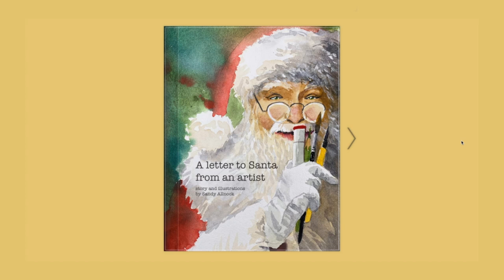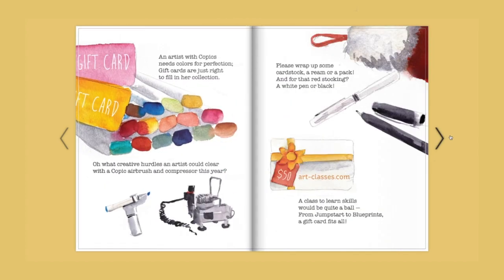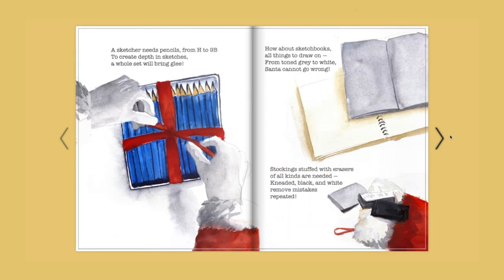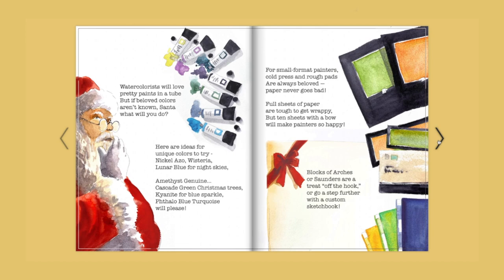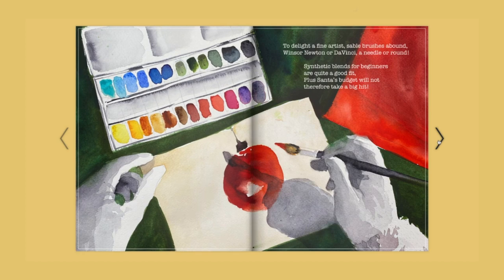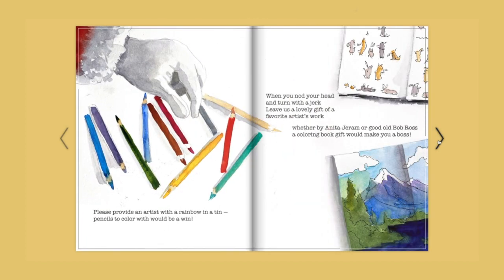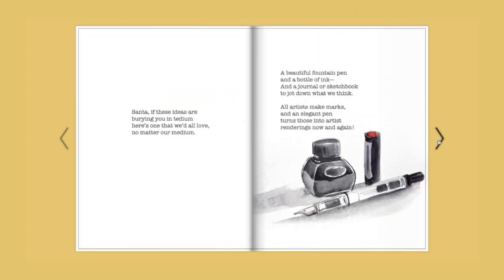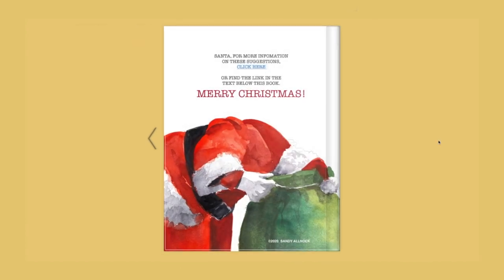A Letter to Santa from an Artist (Art Gifts)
For Copic friends:
Copic Airbrush -
Compressor --- try in-store and see if they sell it $20 cheaper without the kit.

Watercolor
Nickel Azo

Sable needle
Synthetic blends:
Silver #8

Anita Jeram coloring book
Bob Ross coloring book

TWSBI fountain pen
Black waterproof ink